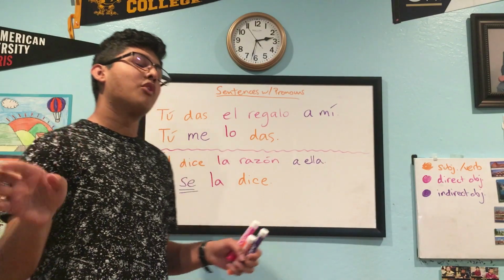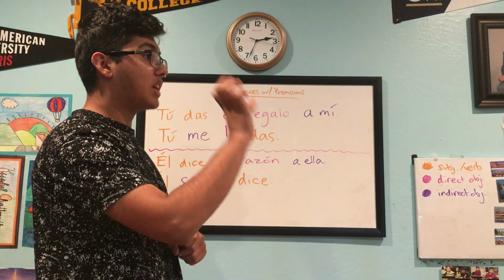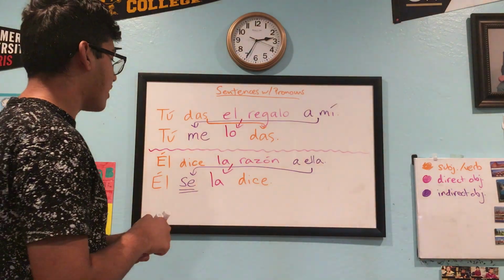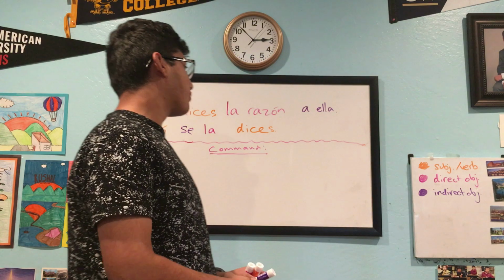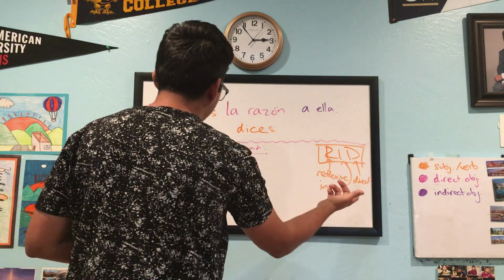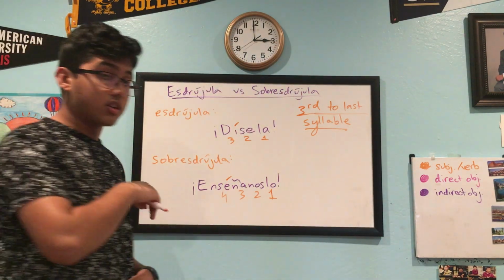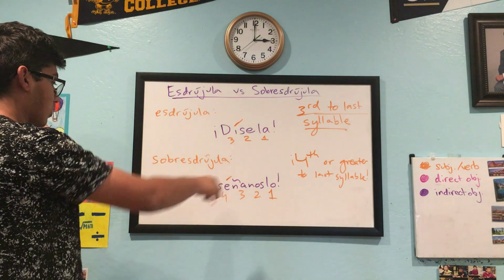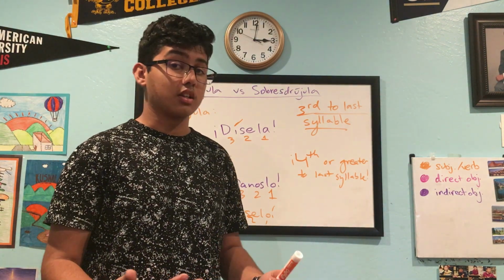Pronouns with Commands, Part 1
Covers sentences with DO/IO pronouns, an example of a tú command with pronouns, and a discussion of accent placement with esdrújula and sobresdrújula.

Song: "emotions" by iann dior. I claim no rights to this song.